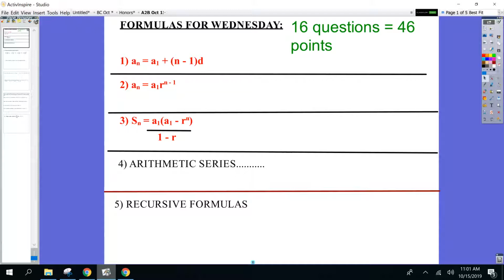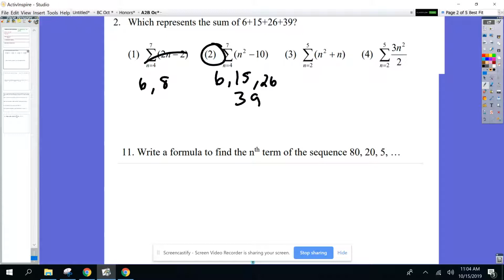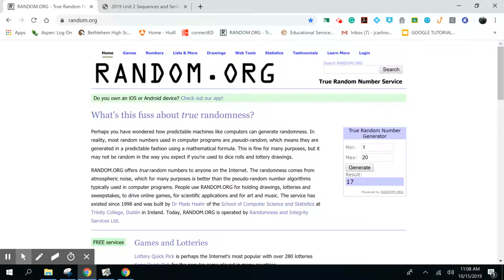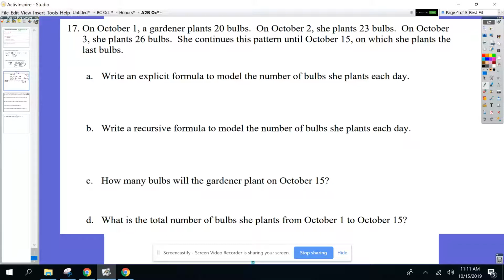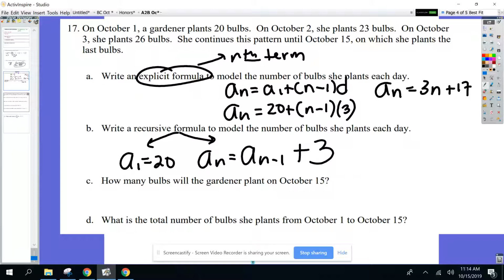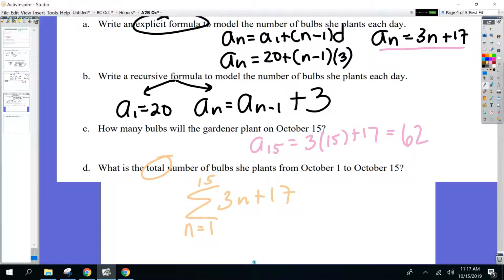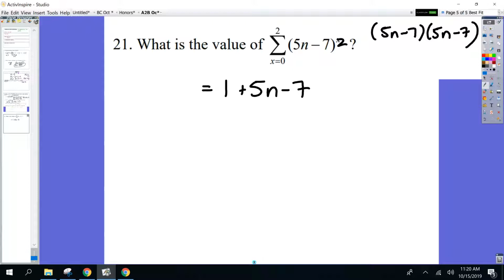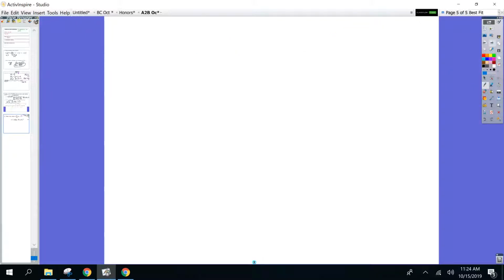A2B Oct 15th - Unit 2 - Review For Test - Day #2